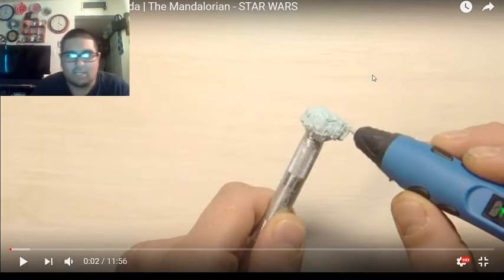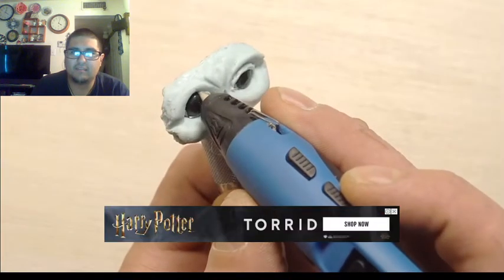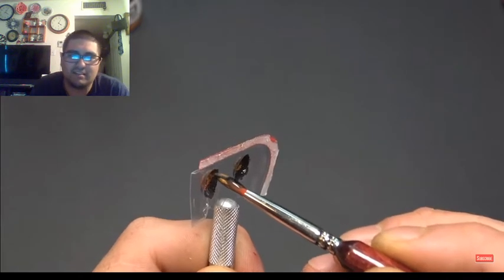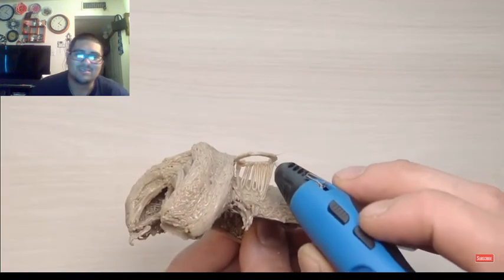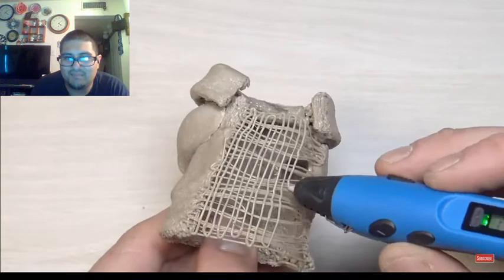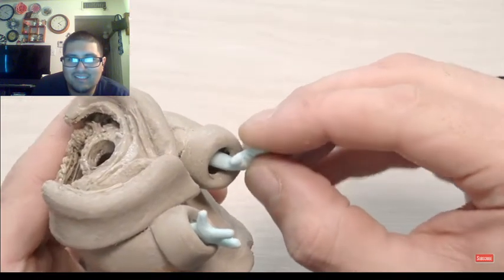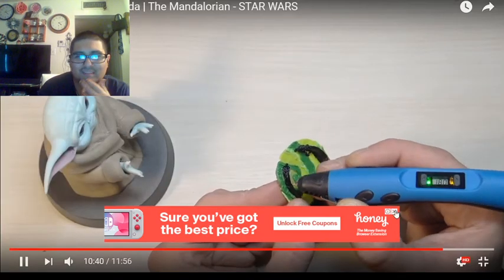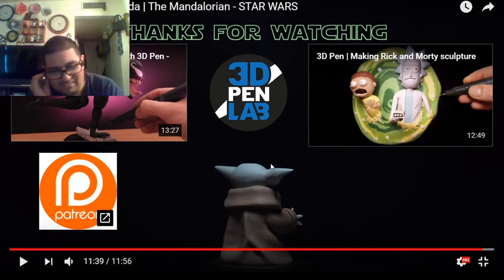3D Pen | Making Baby Yoda | The Mandalorian - STAR WARS Reaction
This is not my video but i love how he makes baby yoda.